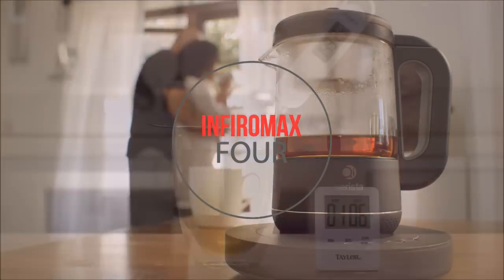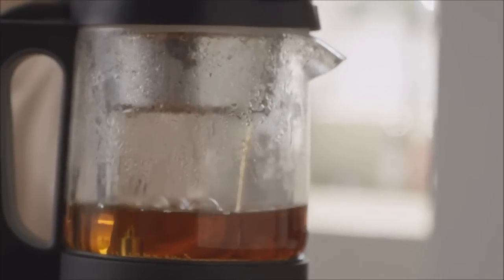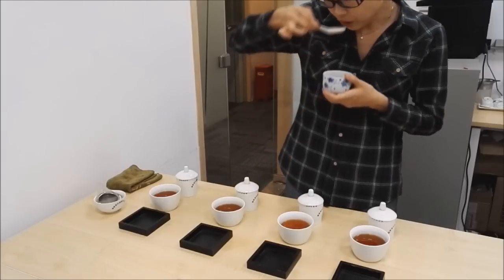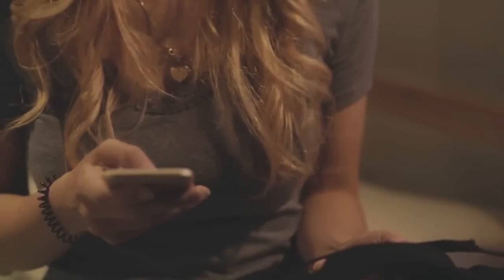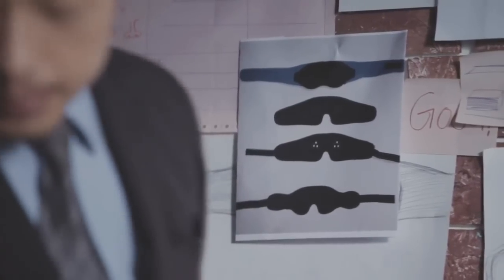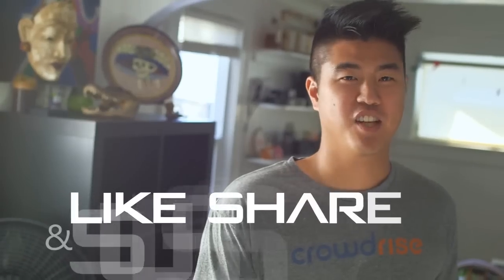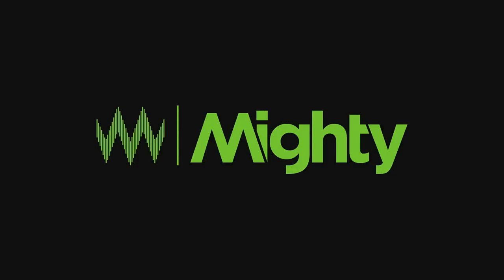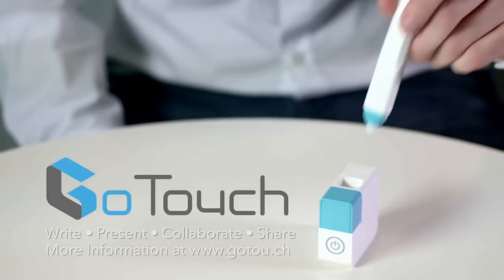Top 4 Epic Invention You Must SEE #21